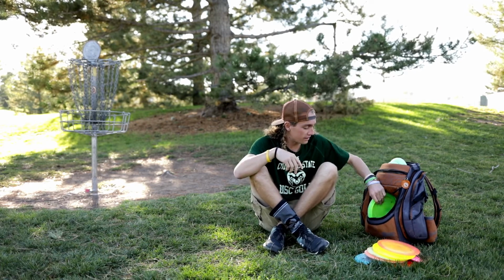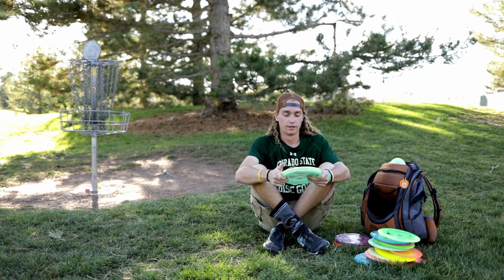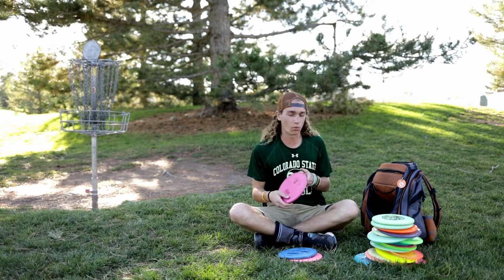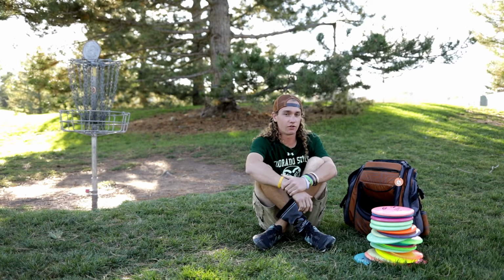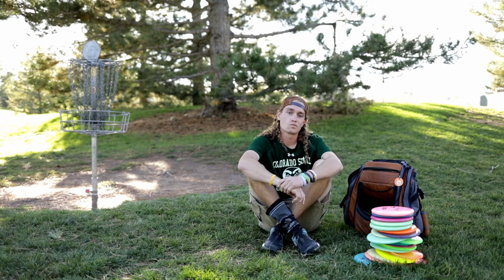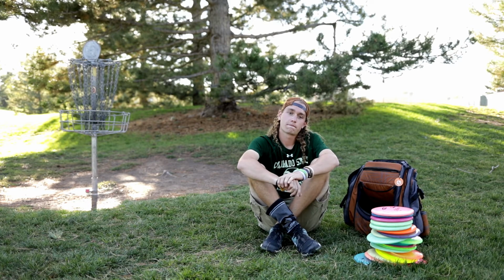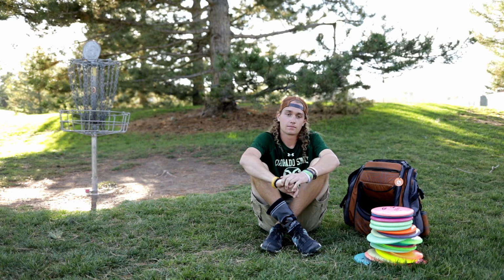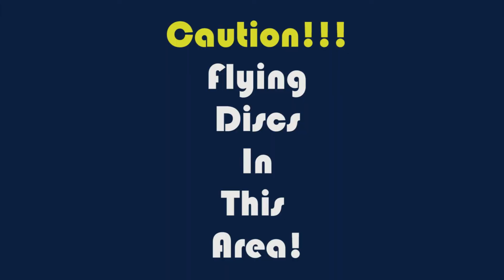ITB with Noah Newman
Northern Colorado Disc Golf In the bag video series with Noah Newman
At Edora Park, Fort Collins, Colorado